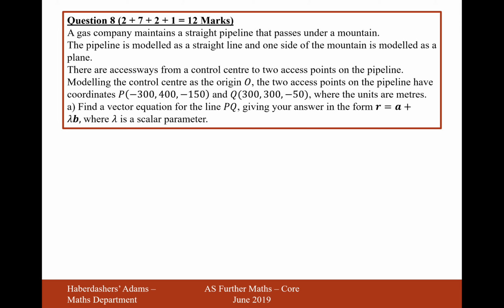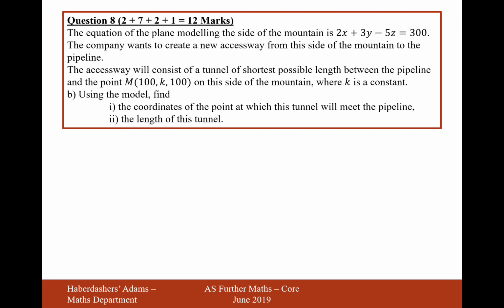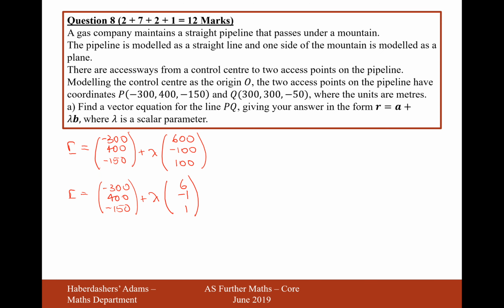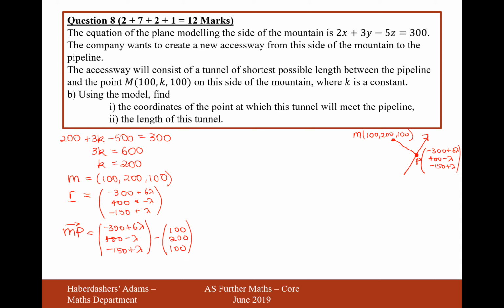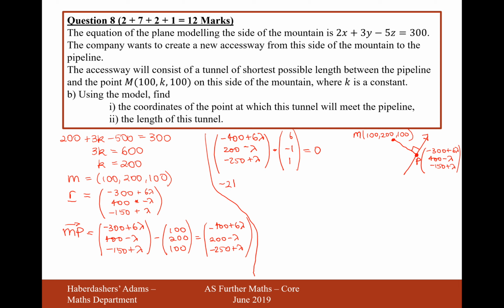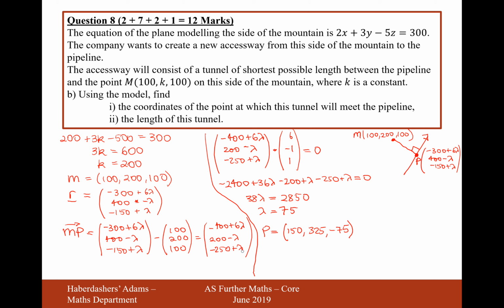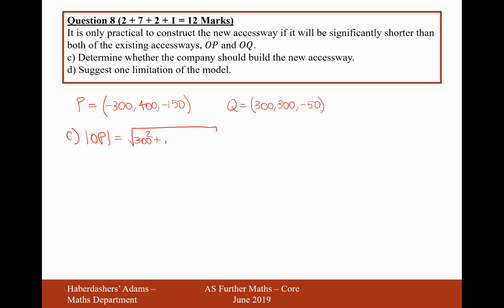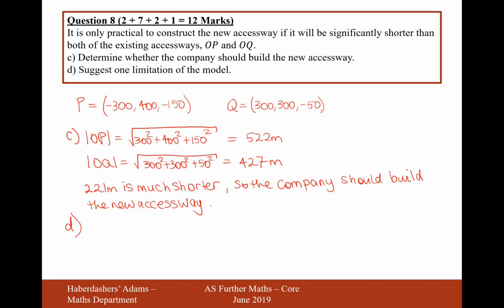ASFM - Core - 2019 - Q8